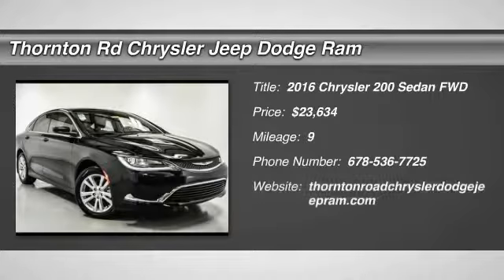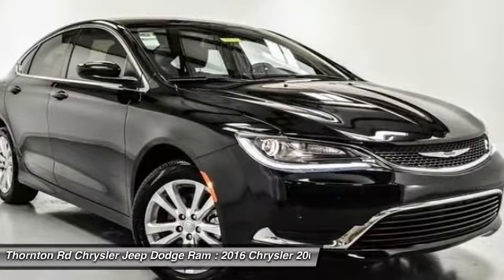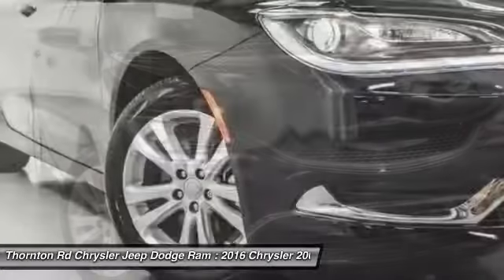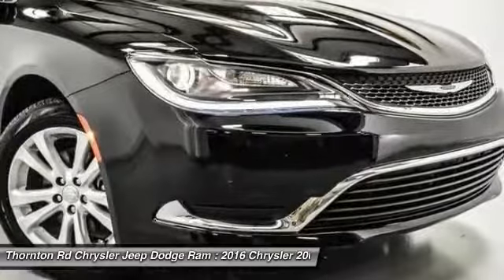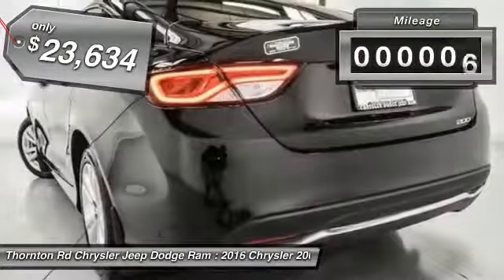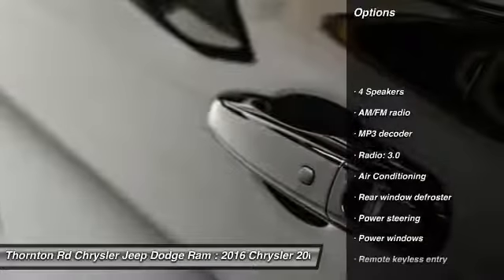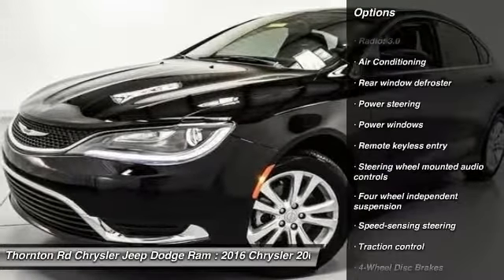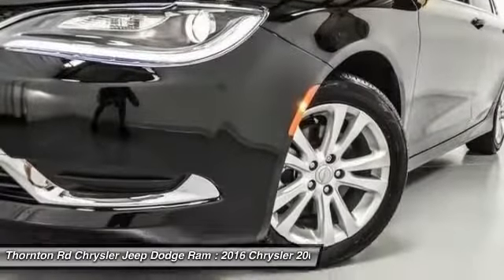2016 Chrysler 200 Lithia Springs GA 16873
UCONNECT! GAS SAVER! 36MPG! BLUETOOTH! TOUCH SCREEN RADIO! BACK-UP CAMERA! PROJECTOR HEADLIGHTS! L.E.D DAYTIME RUNNING LAMPS! HANDS FREE ENTRY SYSTEM! PUSH BUTTON START! AUX/USB/SD INPUT! POWER EVERYTHING! STABILITY/TRACTION CONTROL! DIGITAL INFORMATION SYSTEM! ELECTRIC POWER STEERING! MANY MORE OPTIONS! brbr